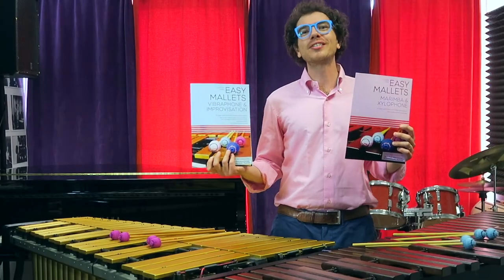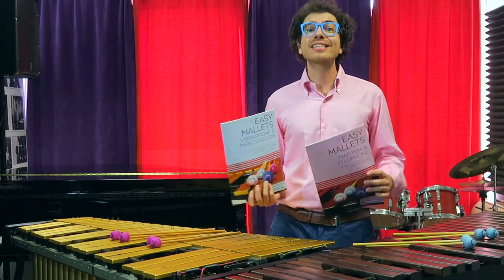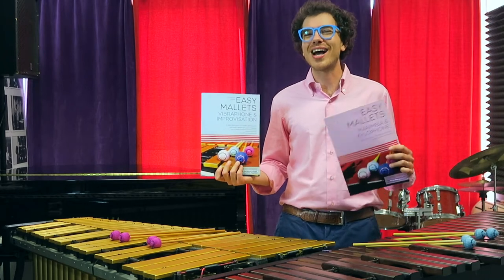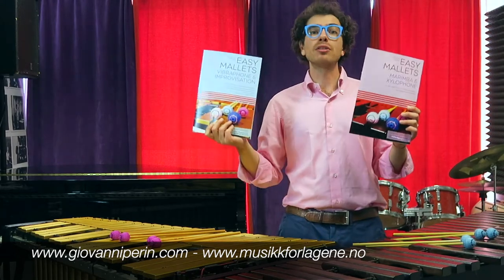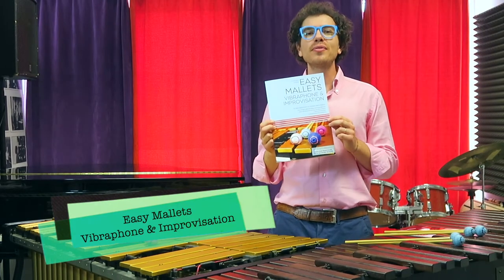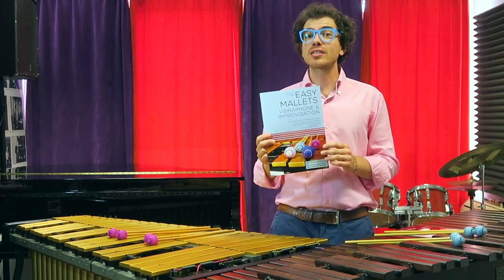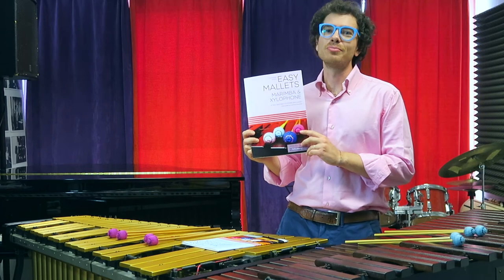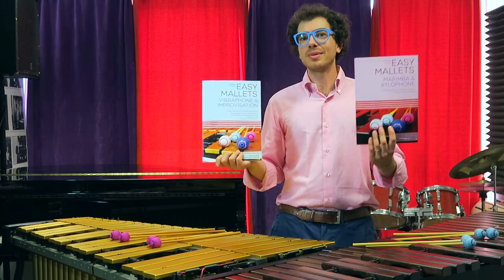Easy Mallets Books Presentation (English Version)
I recently published two innovative methods FOR BEGINNERS dedicated to:
🟦VIBRAPHONE & IMPROVISATION
🟪MARIMBA & XYLOPHONE

🎧have fun practicing with BACKING TRACKS

📚In this video I explain you what you'll find inside the books📚

You can listen to the tracks here on my youtube channel and on my

I'm available for online private lessons!